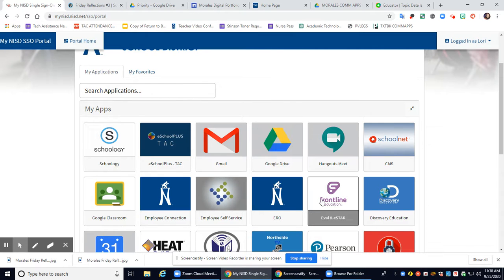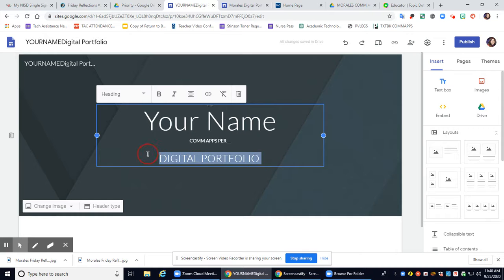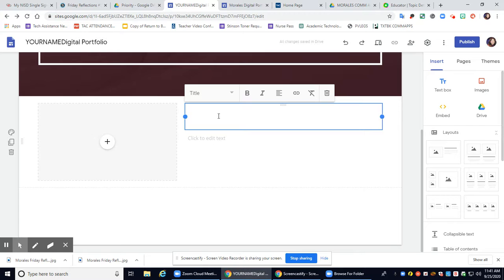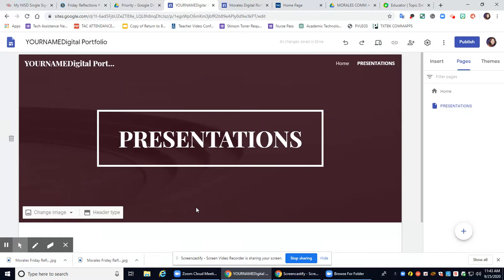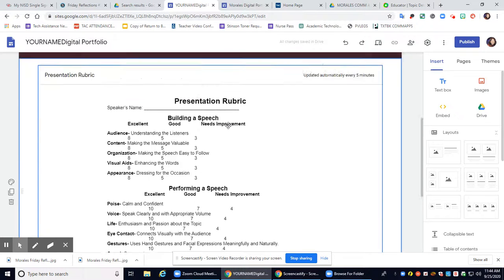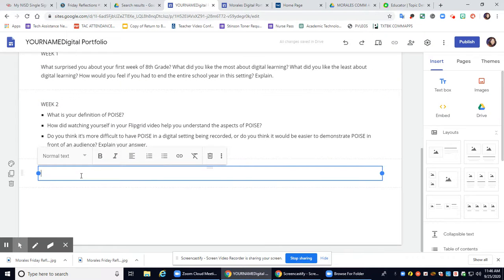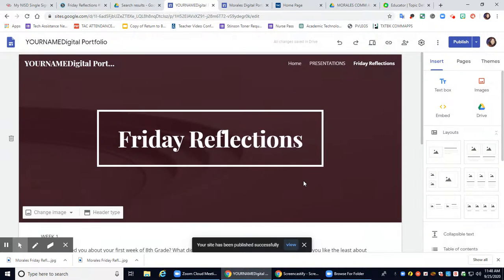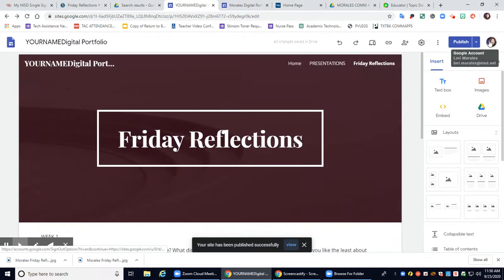HOW TO MAKE A DIGITAL PORTFOLIO on a computer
These are instructions for creating one on a computer.